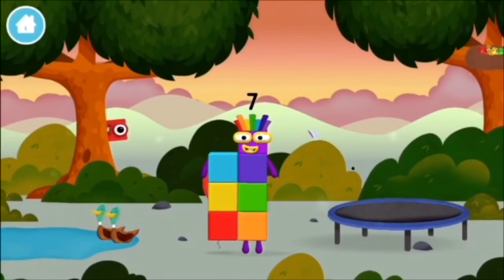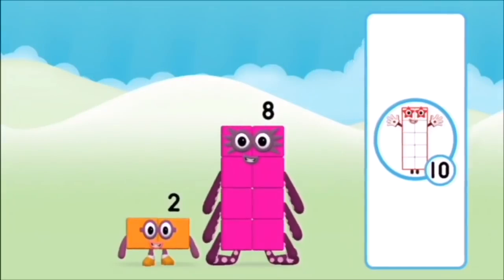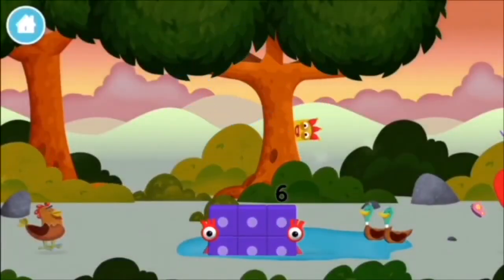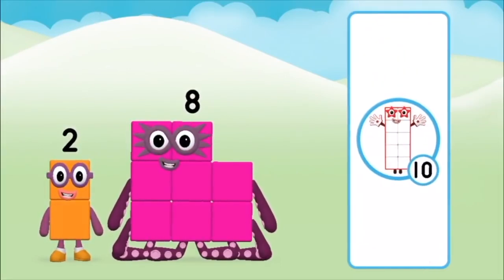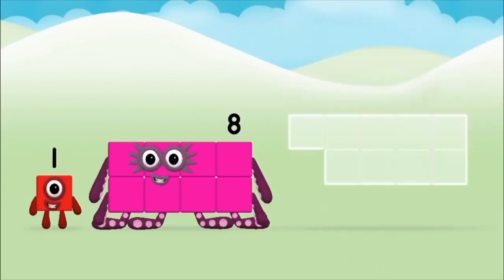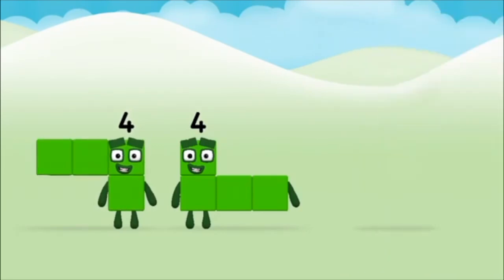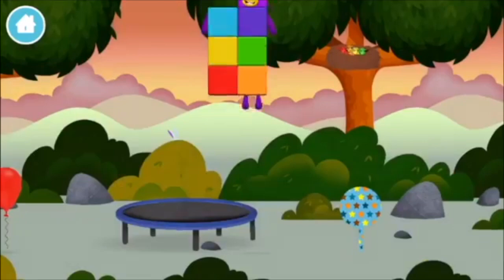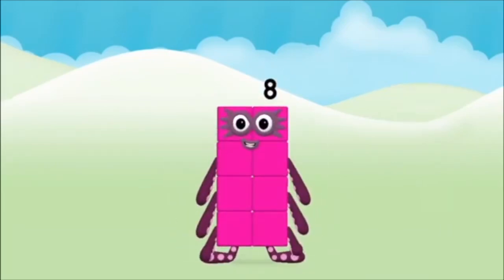Numberblocks Learn To Count